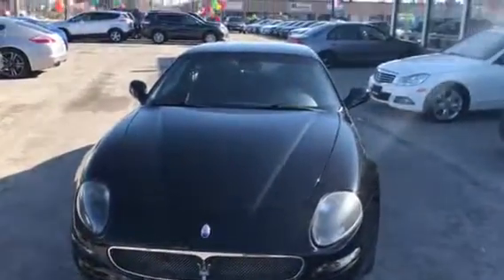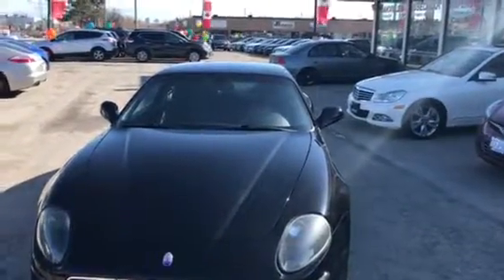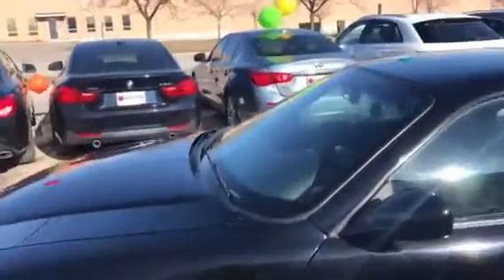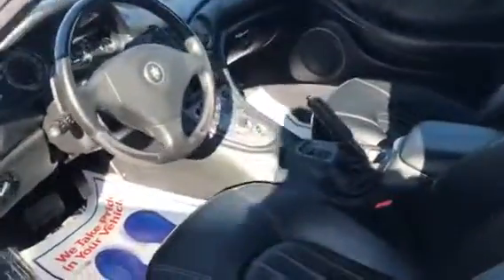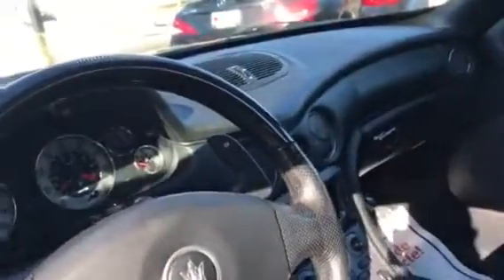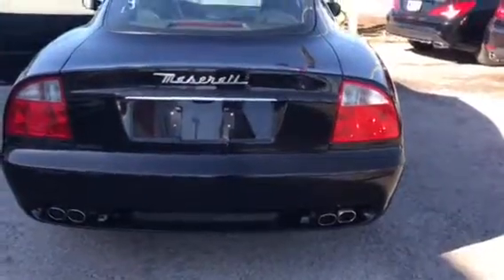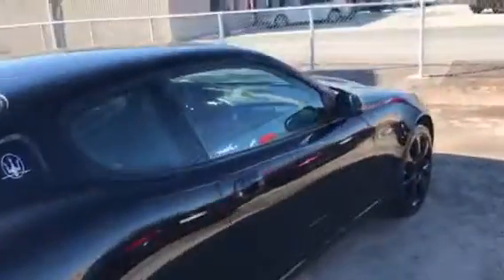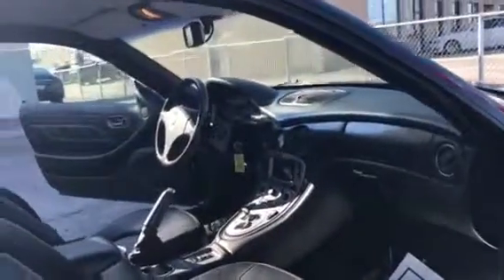2004 Maserati coupe GT